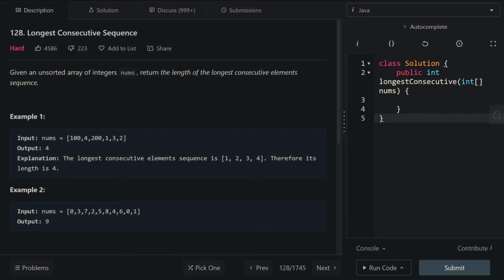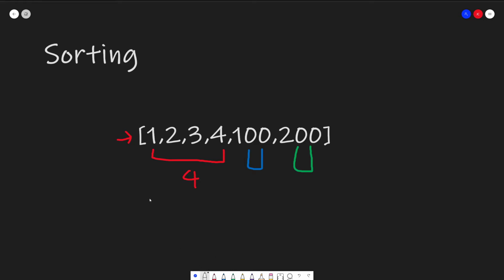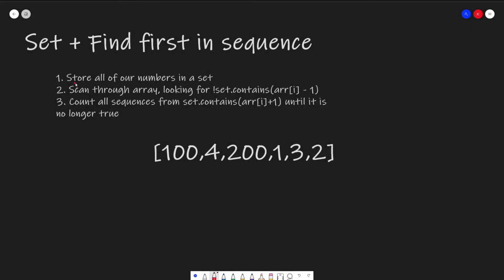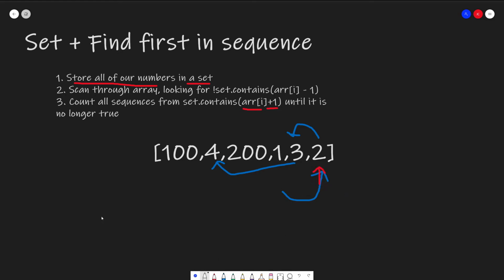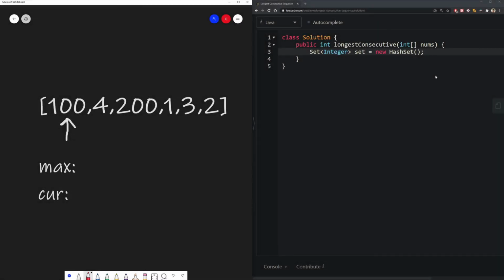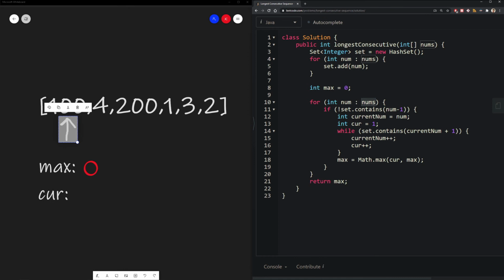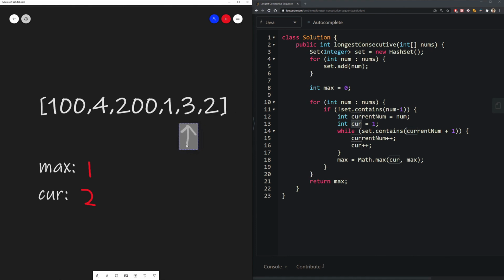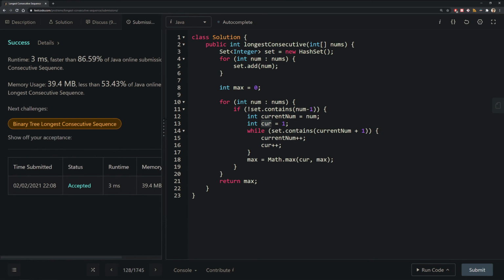Longest Consecutive Sequence LeetCode Question Explained | Set Solution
In this video we will look at solving Longest Consecutive Sequence by sorting and then optimizing by using a map

00:00: LeetCode Problem + Examples
00:54: Sorting solution
02:01: Step by step: Set solution
05:19 Live Code